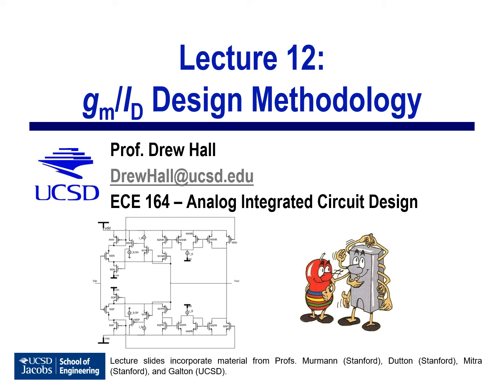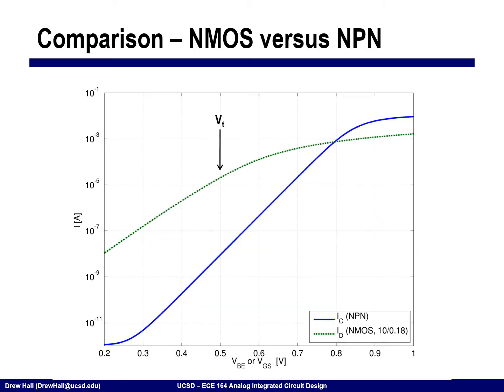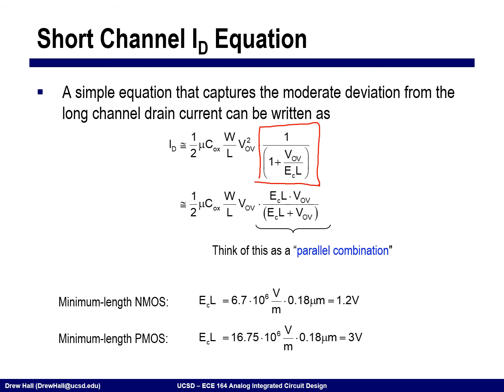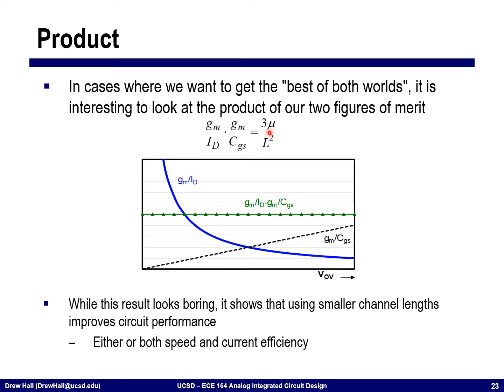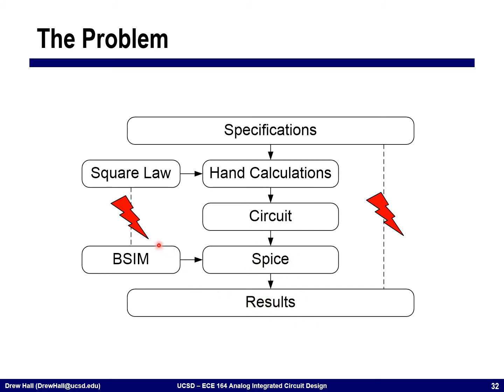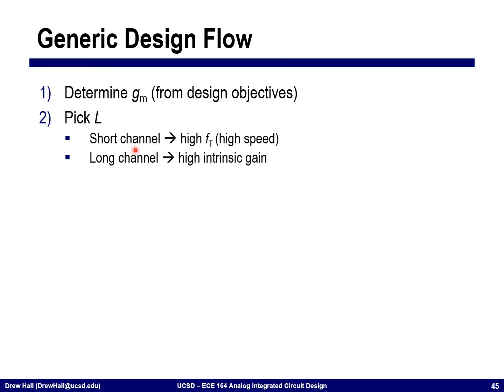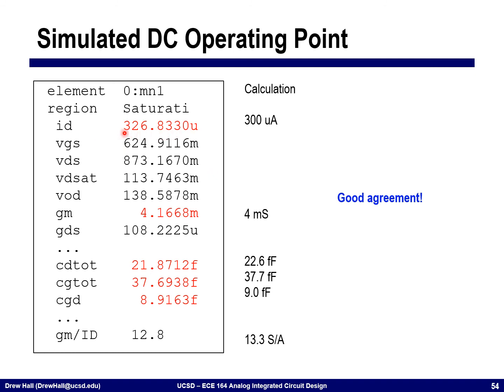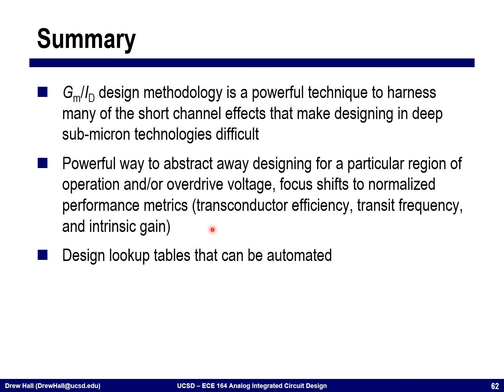ECE 164 - Lecture 12: gmId Design Methodology